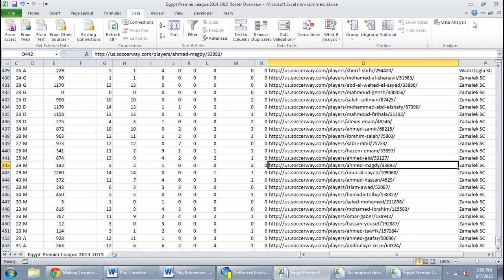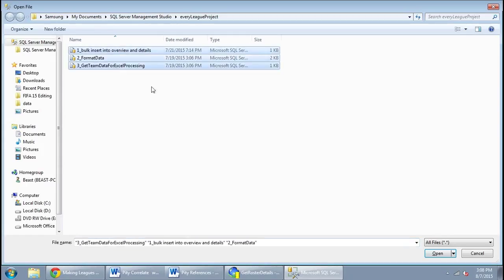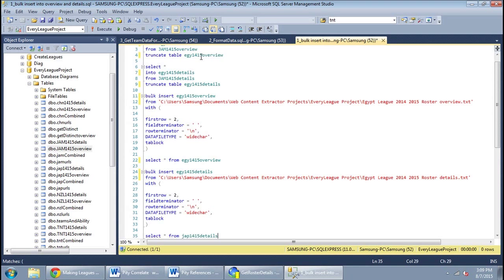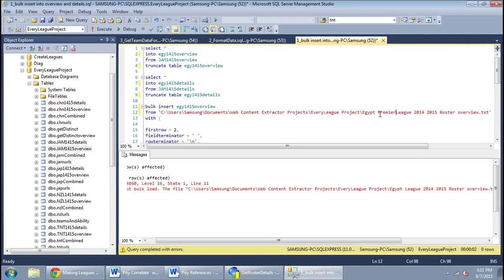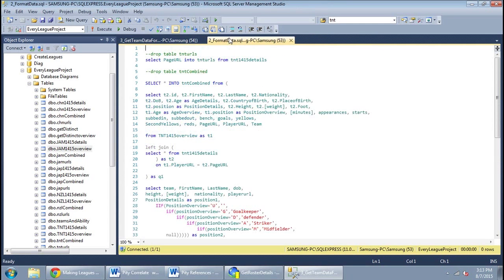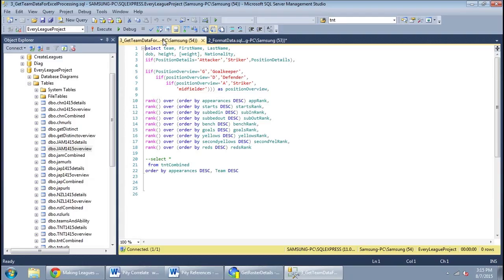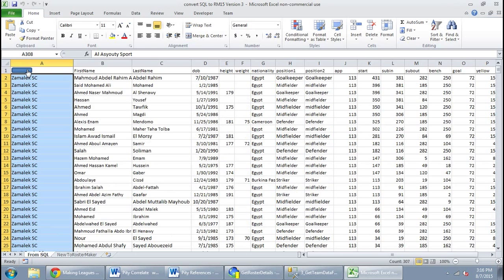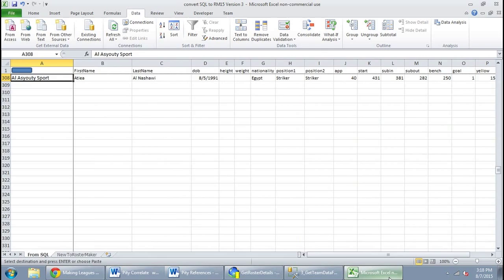Making Leagues Quickly part 4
Scripts included below. Expand to view important scripts.  I said this would be a short video. But, it turns out we hit a few minor snags. Uhg. Anyway. I left in the mistakes so everyone can see how to fix if they make a similar mistake.

To create the JAM1415details table, insert this code into a new SQL script and run it.
create table JAM1415details

id decimal (18,0),
FirstName nvarchar(max),
LastName nvarchar(max),
Nationality nvarchar(max),
DoB date,
Age decimal(18, 0),
CountryofBirth nvarchar(max),
PlaceofBirth nvarchar(max),
Position nvarchar(max),
Height decimal(18,0),
[Weight] decimal(18,0),
Foot nvarchar(max),
PageURL nvarchar(max)

to create the JAM1415overview table insert the code below into a new sql script and run it.

create table JAM1415overview

id decimal (18,0),
PlayerName nvarchar(max),
Age decimal (18,0),
Position nvarchar(max),
[Minutes] decimal(18,0),
Appearances decimal(18,0),
Starts decimal(18,0),
SubbedIn decimal(18,0),
SubbedOut decimal(18,0),
Bench decimal(18,0),
Goals decimal(18,0),
Yellows decimal(18,0),
SecondYellows decimal(18,0),
Reds decimal(18,0),
PlayerURL nvarchar(max),
Team nvarchar(max)